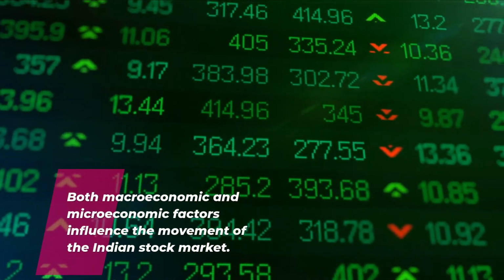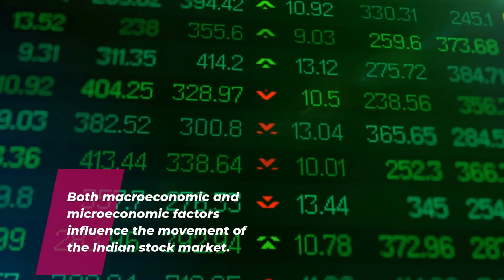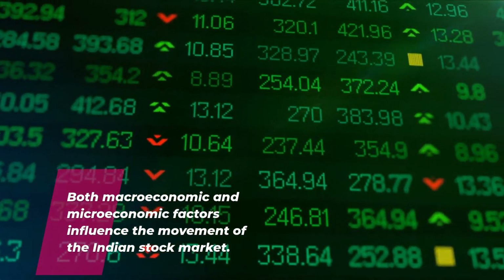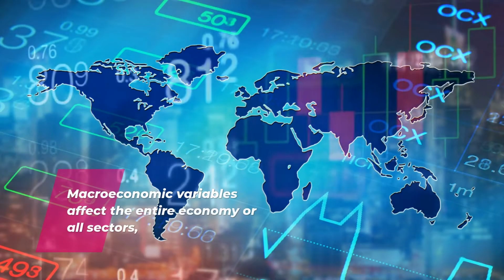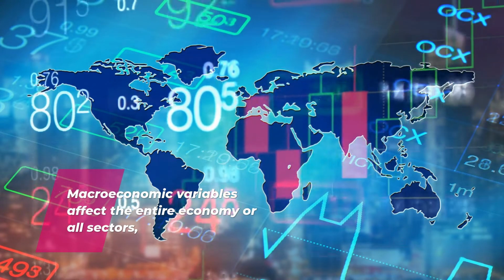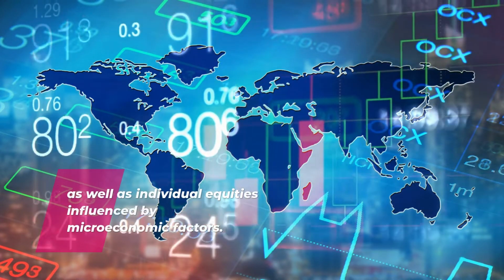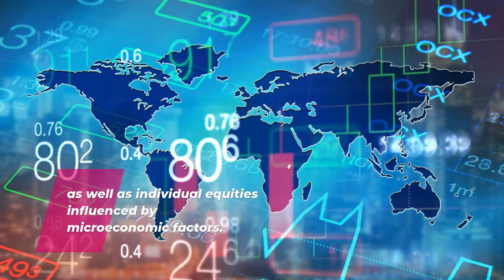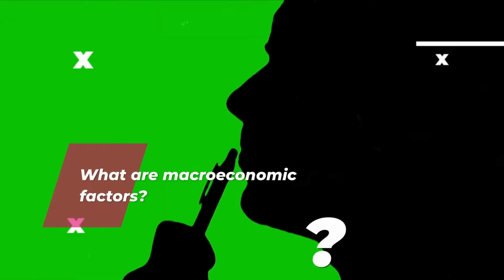What are Global Indices and How do they effect the Indian Stock Market